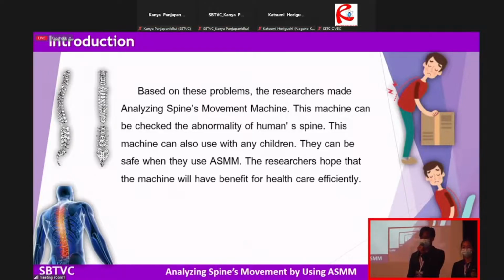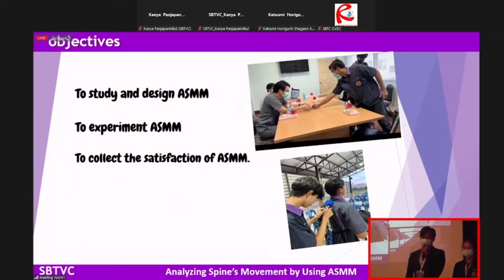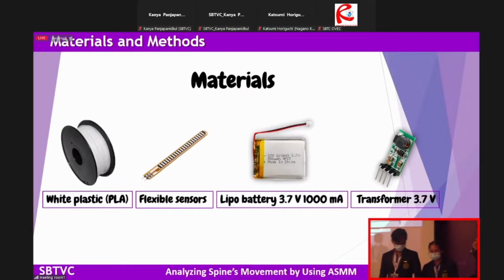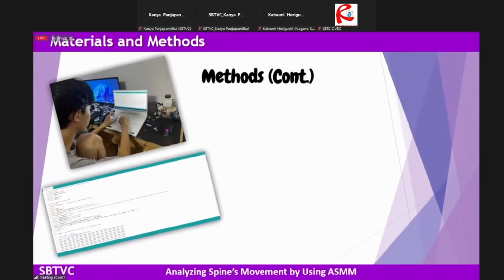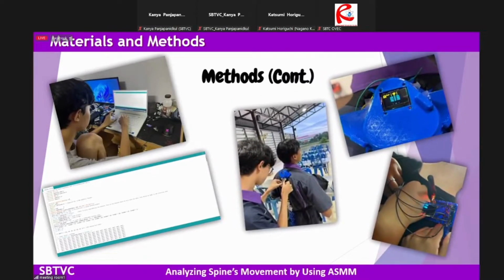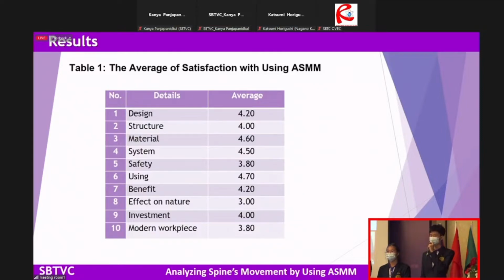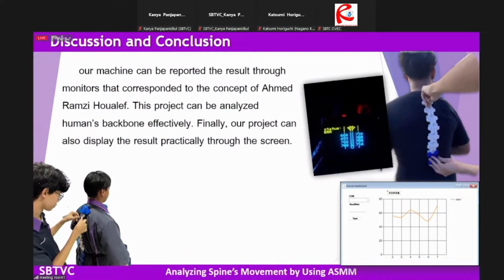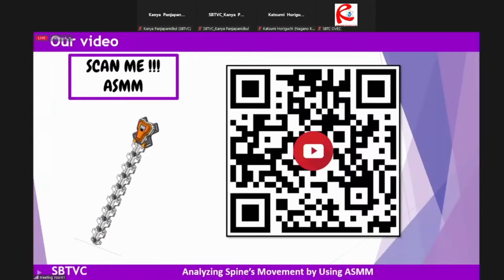ASMM Analyzing Spine's Movement Machine เครื่องวิเคราะห์การเเคลื่อนไหวของกระดูกสันหลัง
ฐานวิทย์นานาชาติ ครั้งที่7